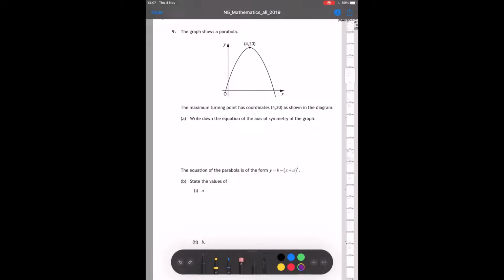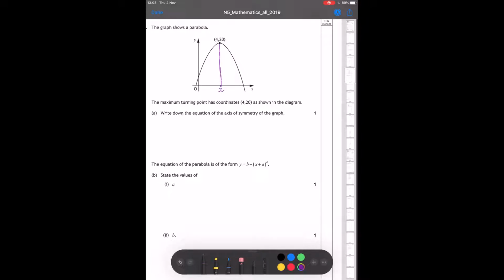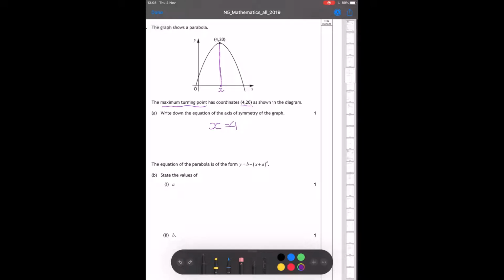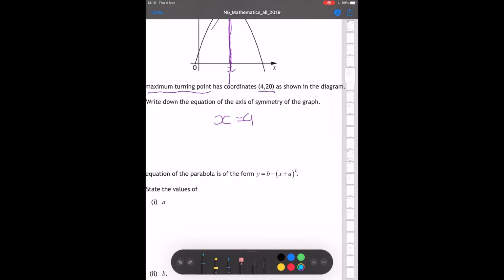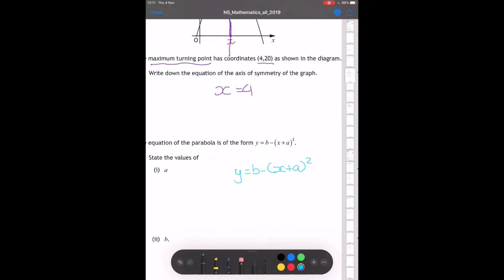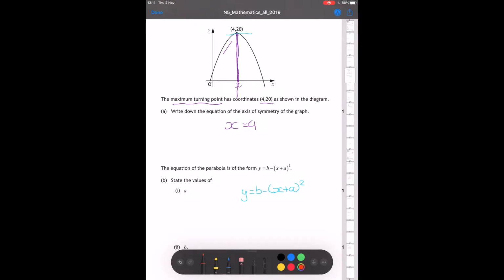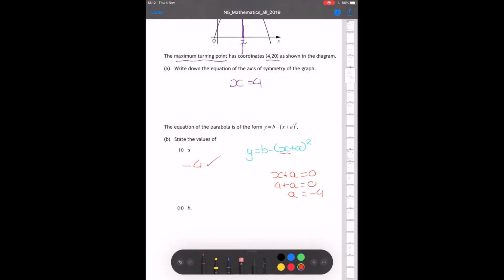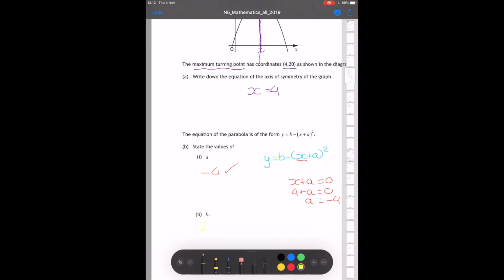N5 Maths 2019 P.P P1 Q9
Enjoy! Links to more help if you don't find this "simple"...